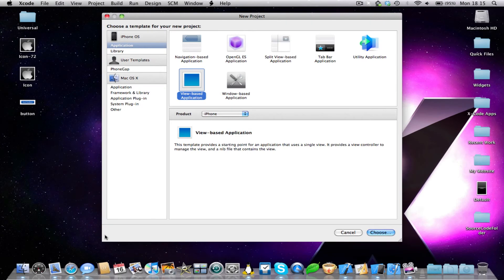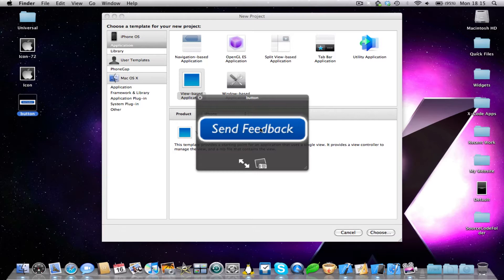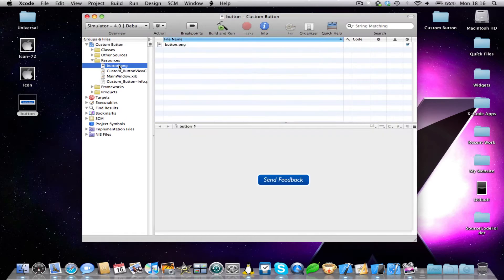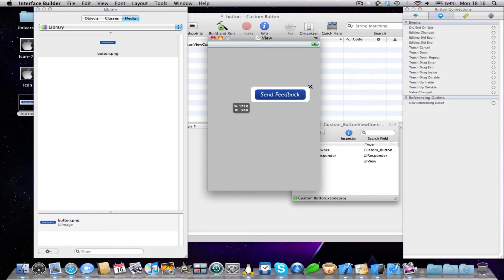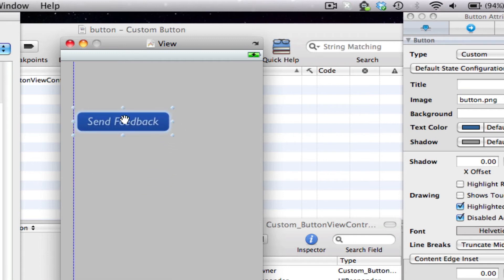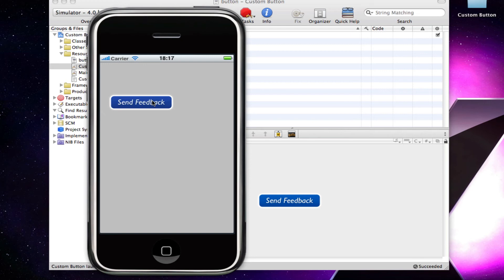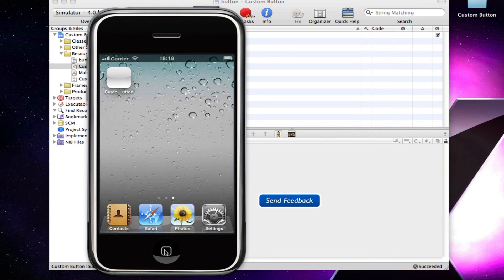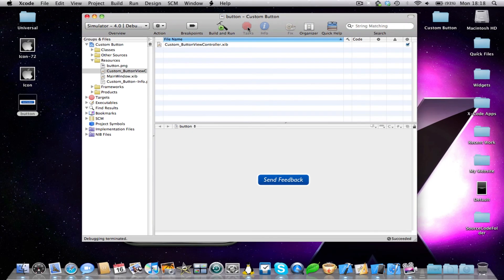X-Code Tutorial - Custom Button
In this X-Code Tutorial I will be showing you how to make a custom button. Its a very simple process that is very easy to accomplish. Enjoy :)